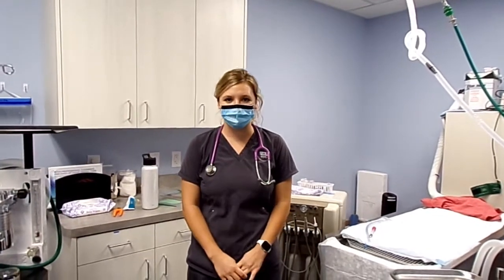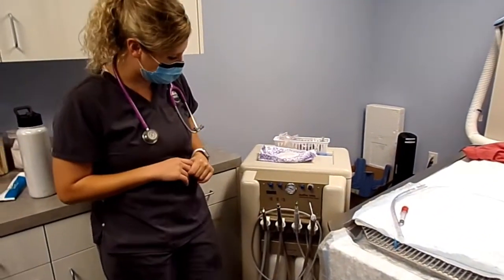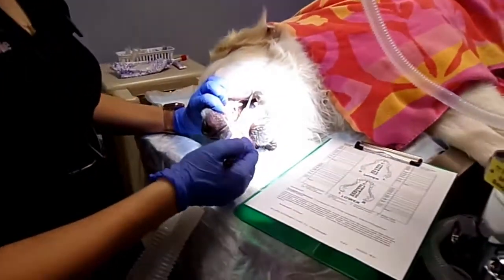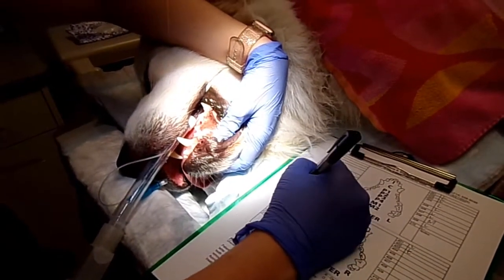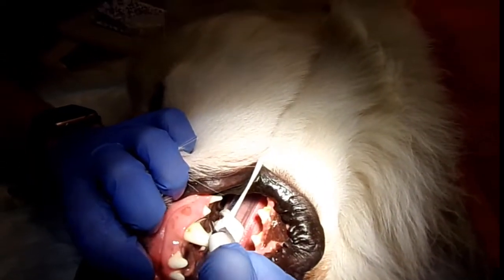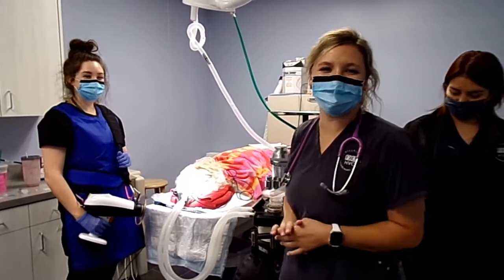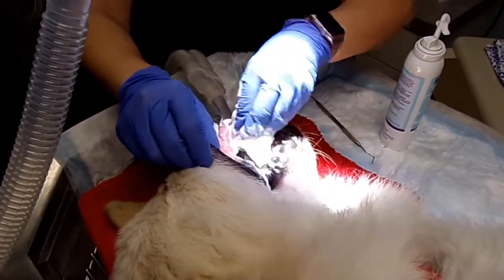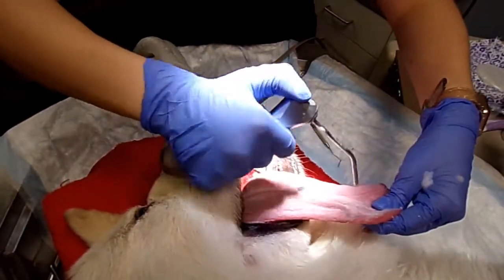Vet Tech Dental